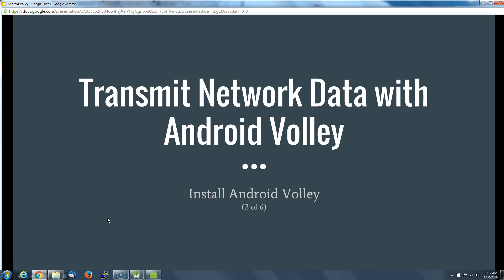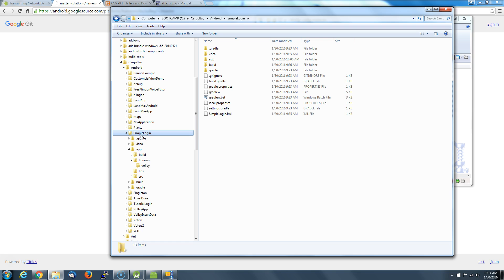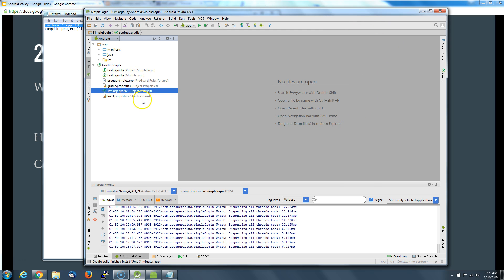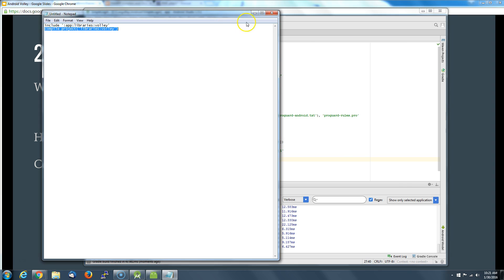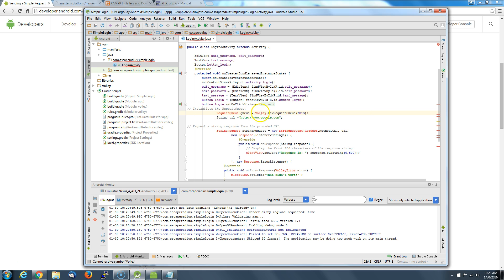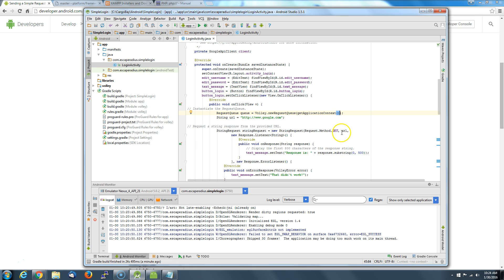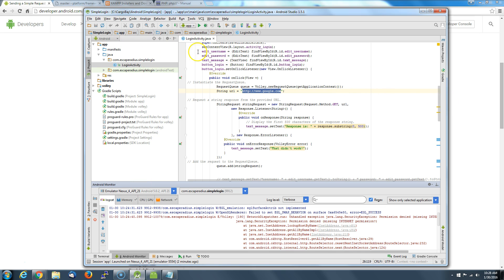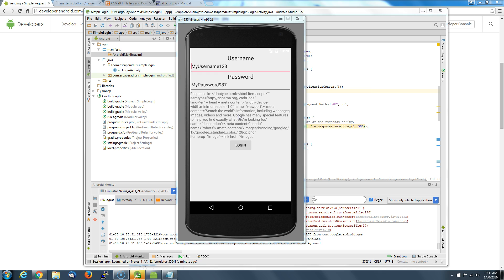Transmit Network Data with Android Volley (2 of 6)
Android Volley is used to create an Android App that simulates a simple user login.

IN THIS VIDEO:
- Where to Get Volley
- How to Install Volley
- Code a Simple Volley StringRequest

SKILLS: Basic Android, Android Studio, PHP